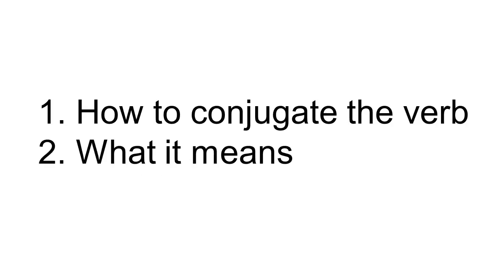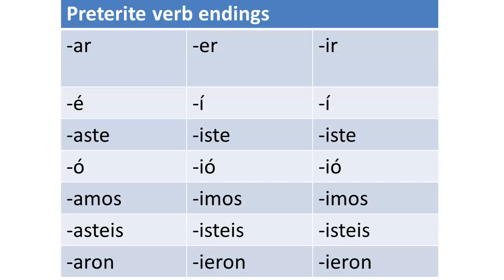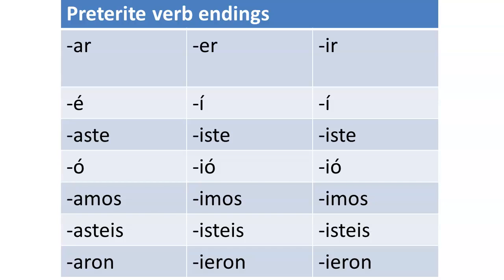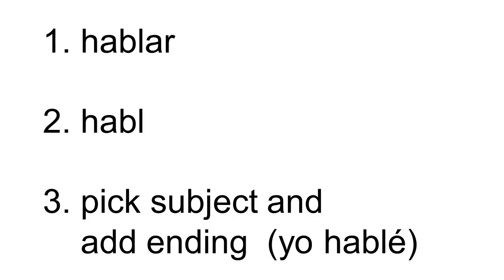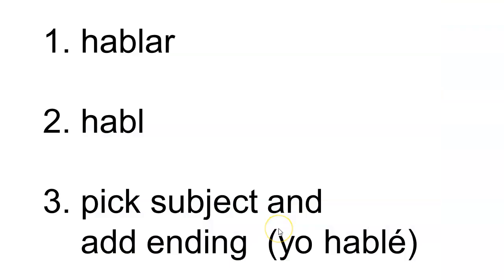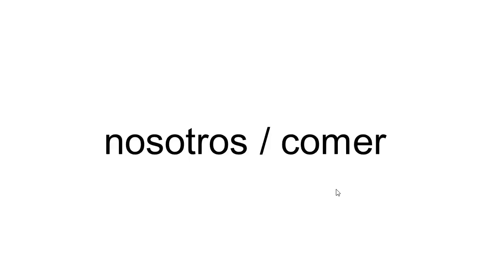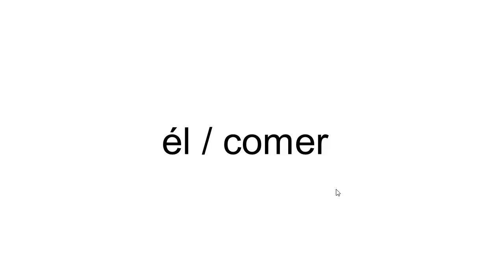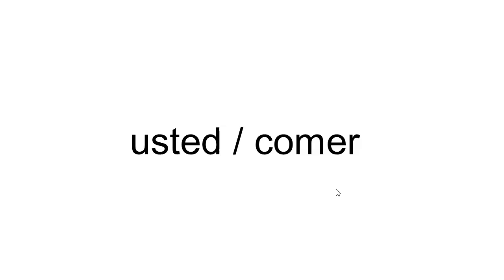The Spanish Preterite Verb Tense, Part 2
More practice with the Spanish preterite verb tense. How to talk about what you or someone else 'did' in Spanish. P0037 002